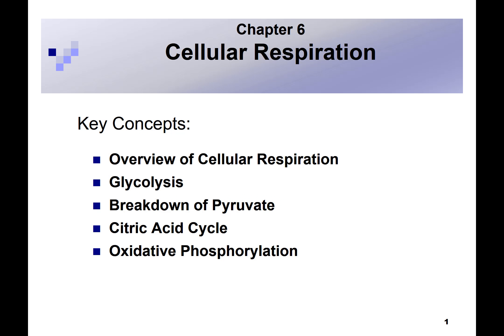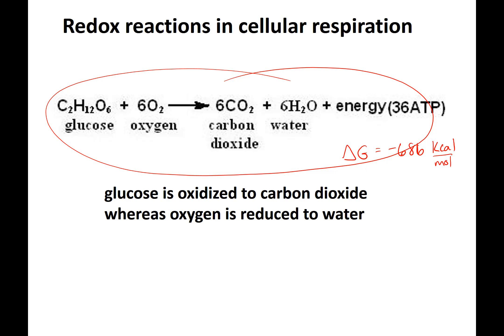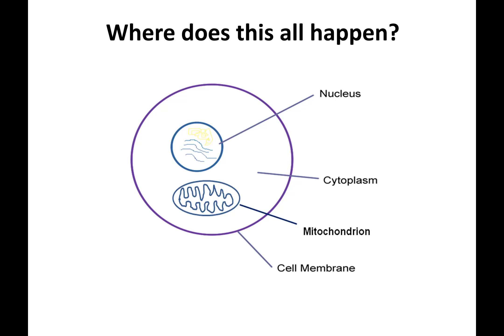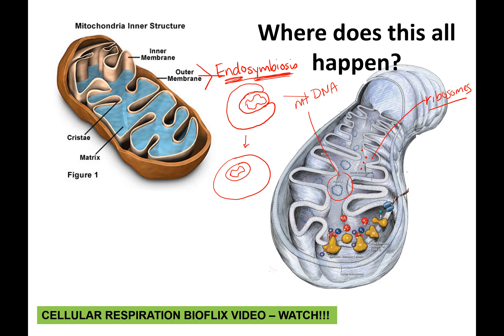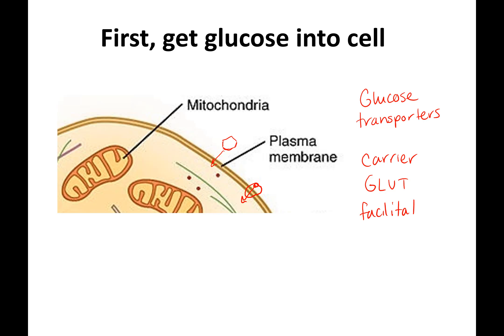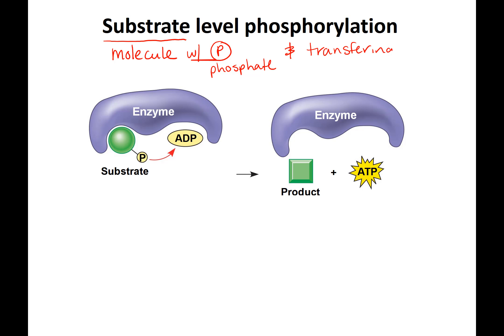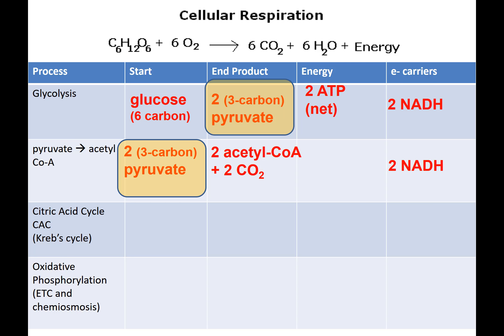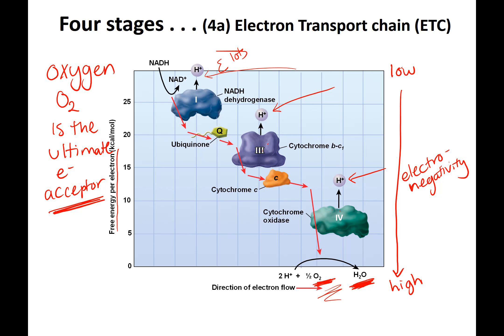Chapter 6 Cellular Respiration online lecture